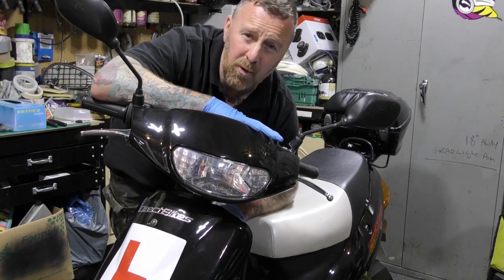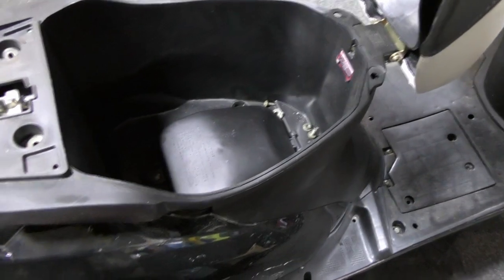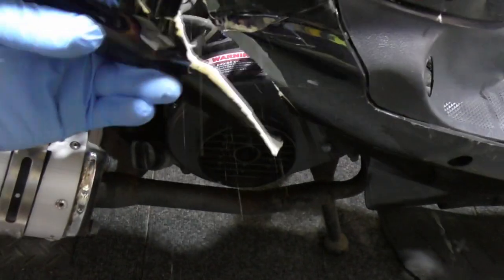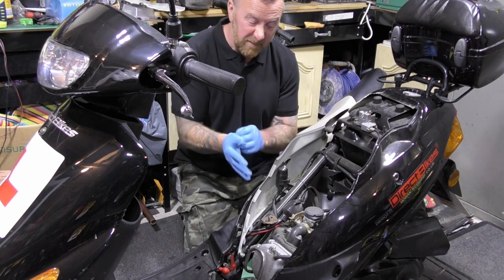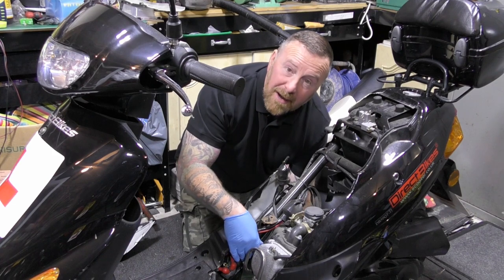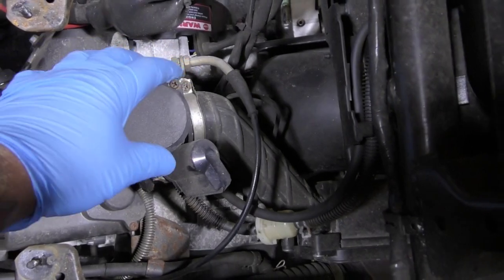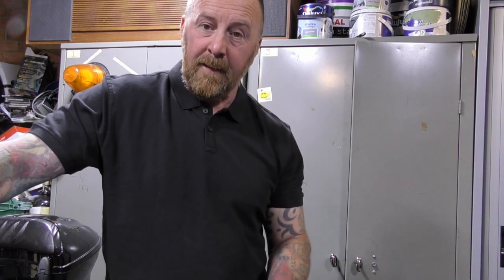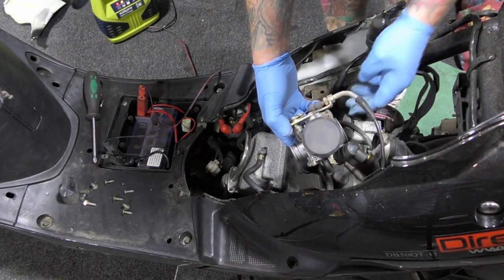50CC MOPED SCOOTER WONT START ,LETS SEE WHY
SIMPLE STEPS TO SEE WHAT WRONG
SPARK, FUEL, SERVICE THIS WILL HELP
i have many more videos like this one and again they cover things that will or may go wrong